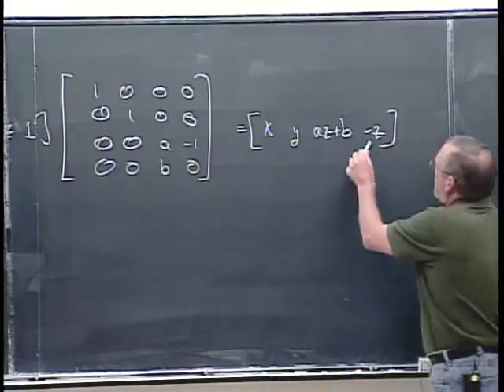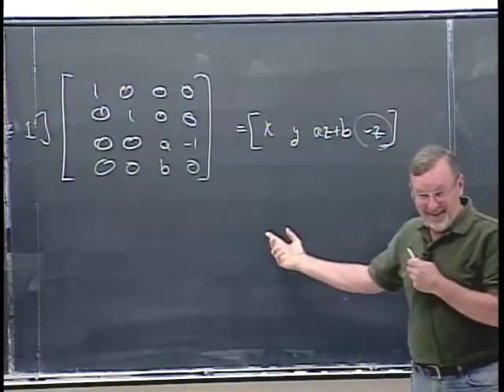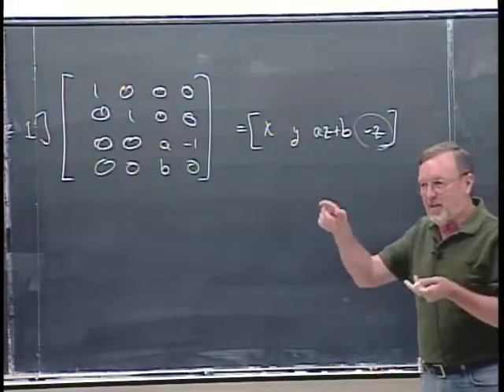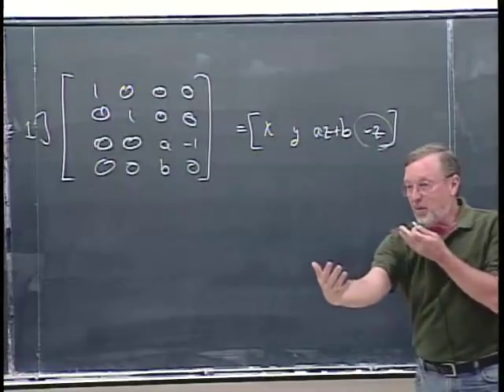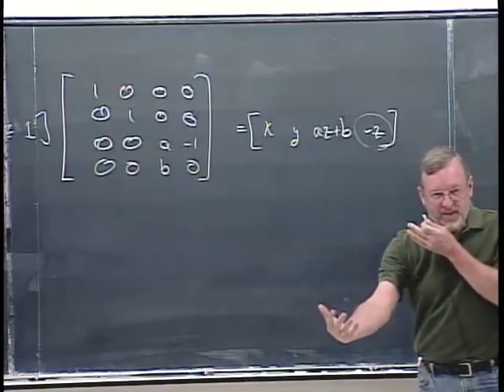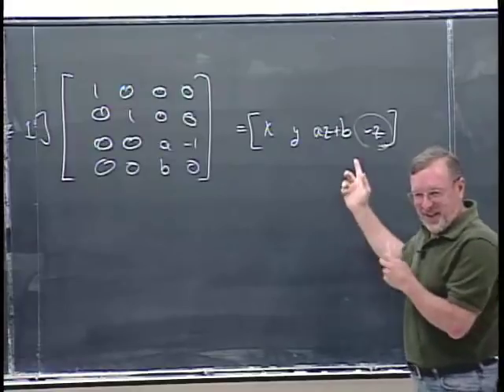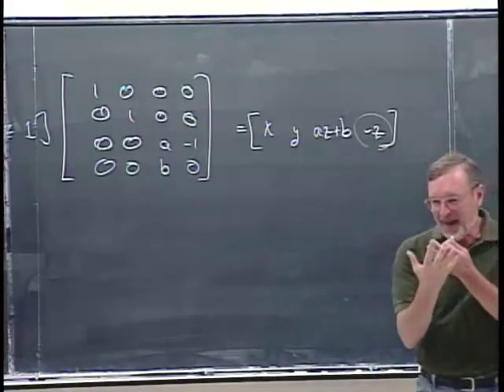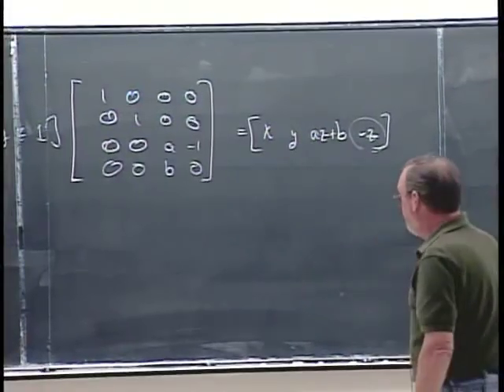The Camera Transform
Lecture 05: The pinhole camera model and associated transform matrix.